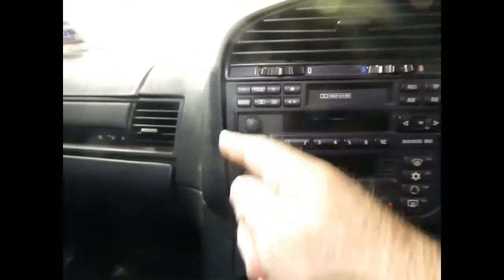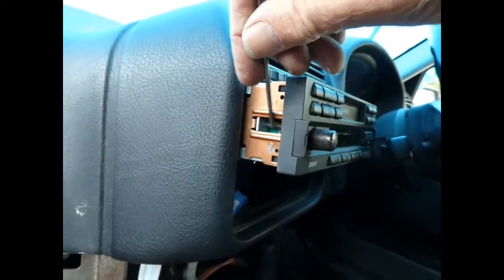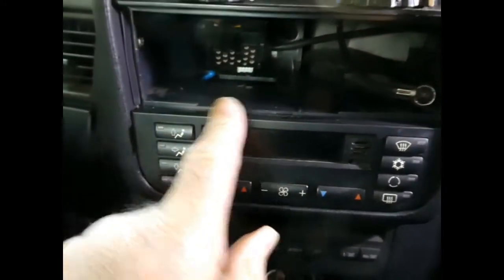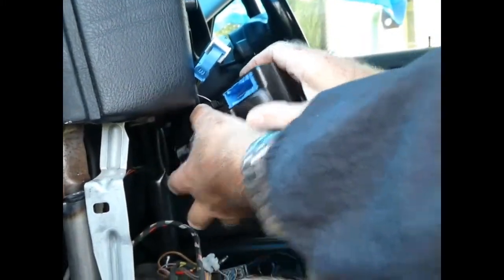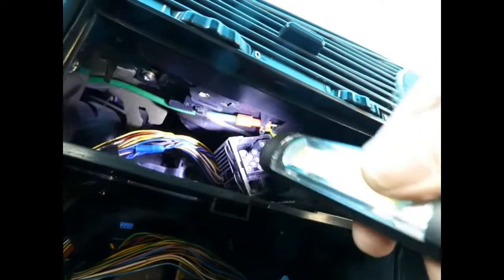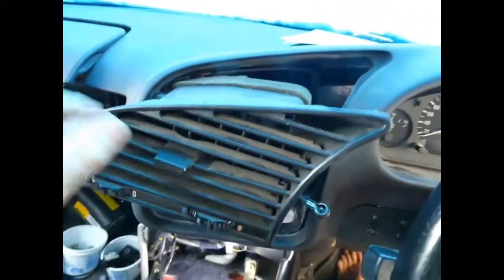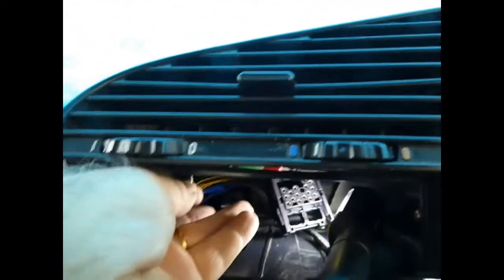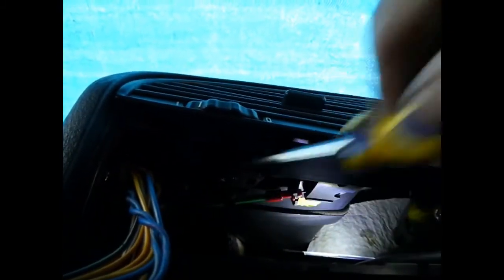BMW E36 centre air vent removal & replacement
I made this little video because there's a trick to easy removing & replacement of the centre air vent.   Loosening or removing the fixing screw on the air duct that the dashboard vent 'plugs' into makes all the difference.

Removing radio and temperature control box   1:04
Removing air vent   5:00
The air duct holding screw   06:05 & 08:15

I haven't shown disconnecting the green connecting push wire (visible on the bottom of the vent from 5:45 to 7:00) - which I should have done if I was actually removing the vent from the car.